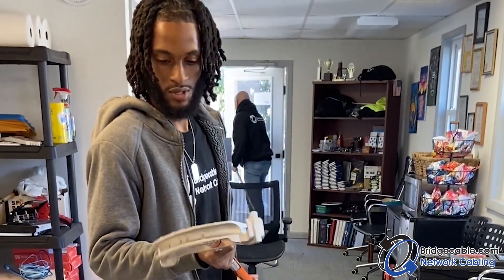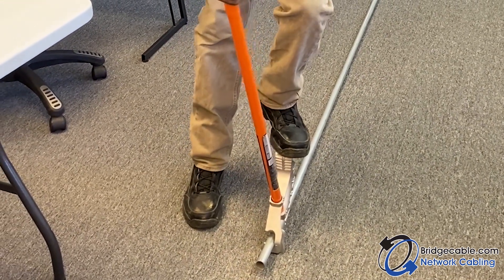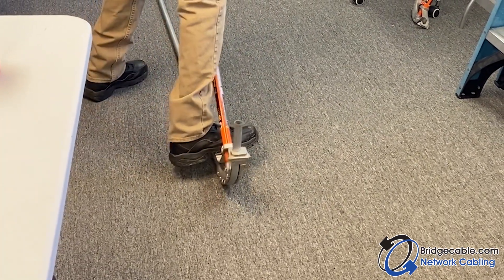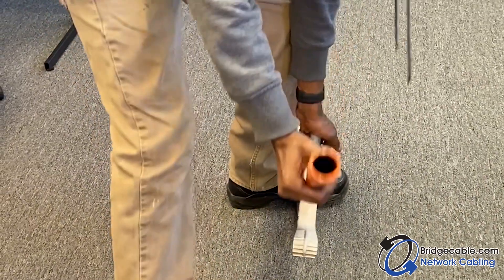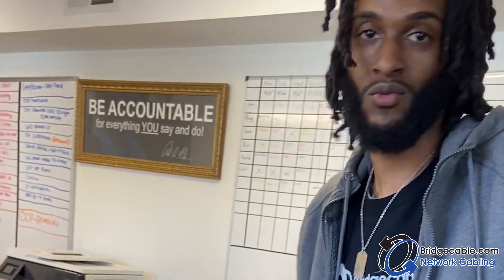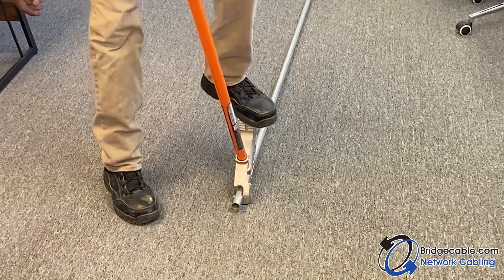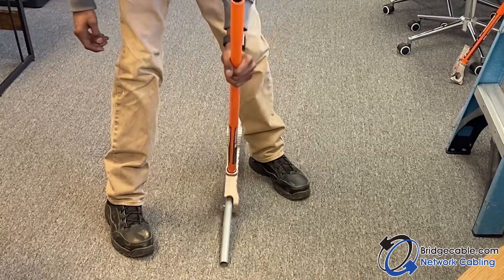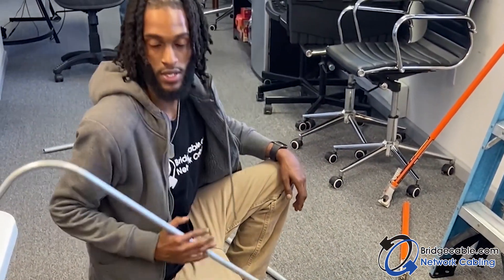Conduit Bending for 90's and Offset Tutorial or Training | BridgeCable.com | Philadelphia Contractor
Internal training on Conduit Training for 90 and Offsets.
With our video camera and security installations in the Philadelphia area we offer this add-on for complete protection! We have cabled and mounted camera systems, and other access control devices as well, for offices, apartments buildings and places like supermarkets and Wal-Mart. This is a quick video that shows the ease of the two most basic bends you would have to make onsite.
At times we do install CAT6 in conduit for more places like warehouses and factories.

2066 W. Hunting Park Ave, STE 308, Philadelphia, PA 19140